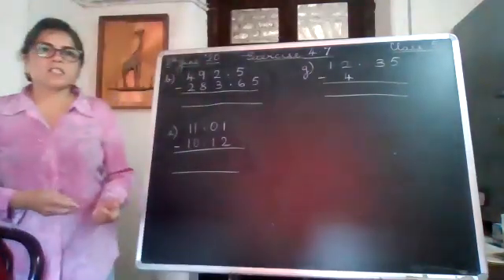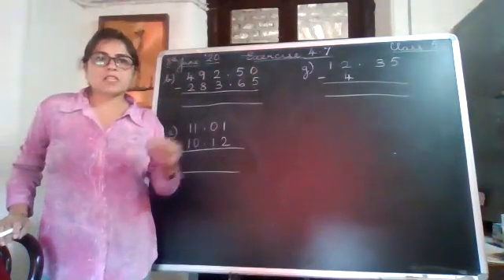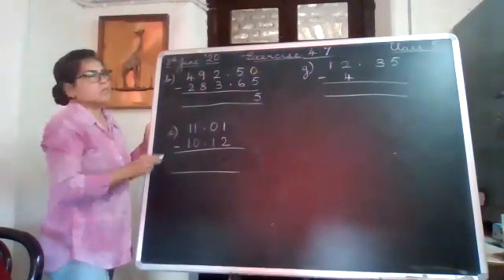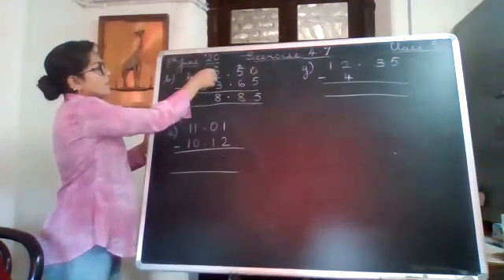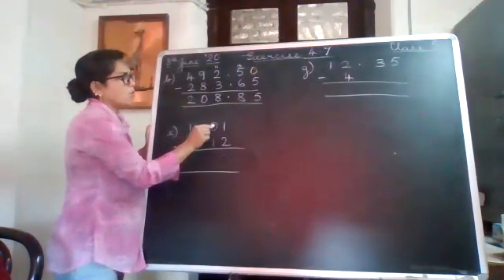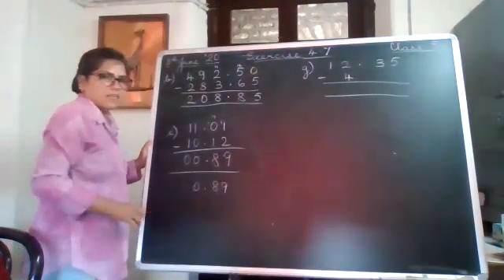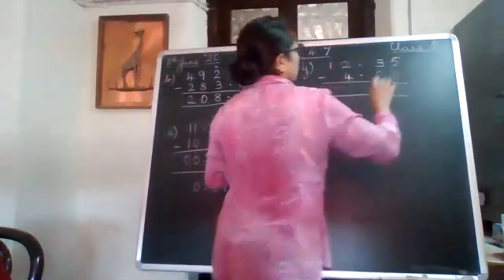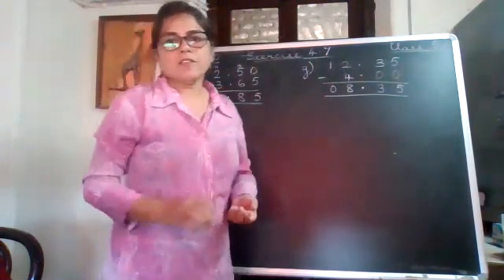Ex 4 7 Q1